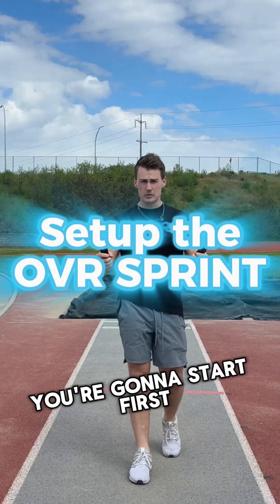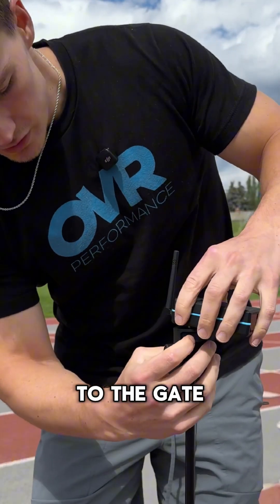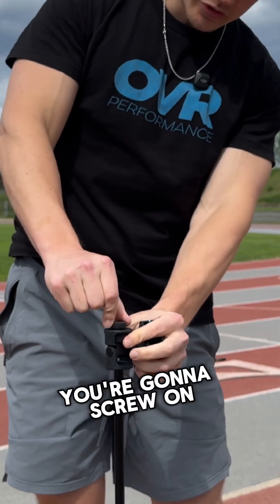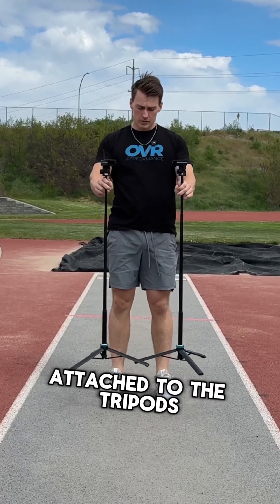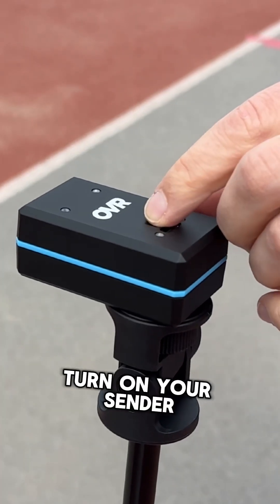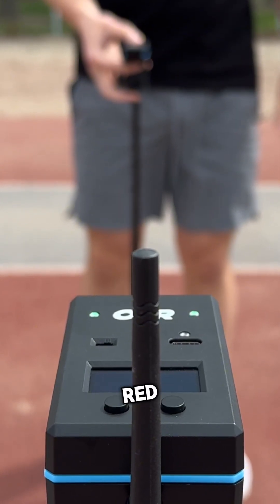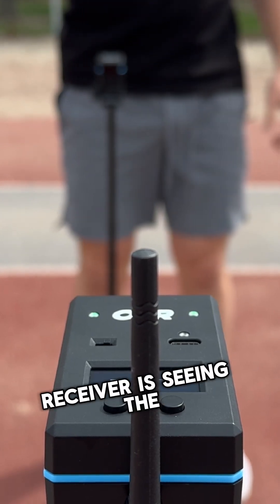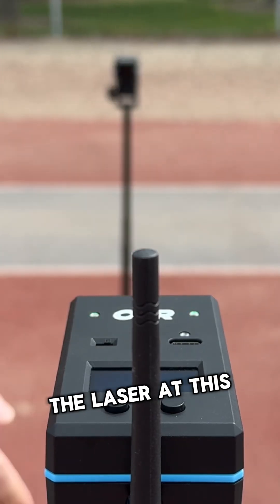How to setup the OVR Sprint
Making setup easy with the new OVR Sprint

For a full playlist of Sprint related videos visit our YouTube